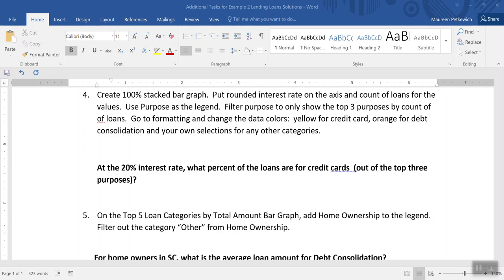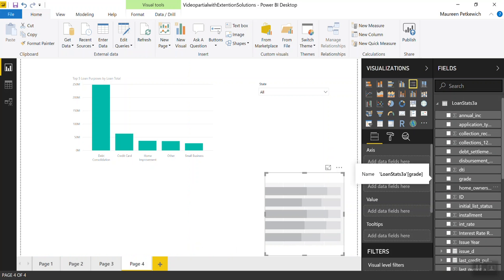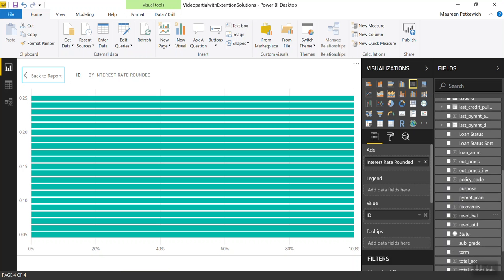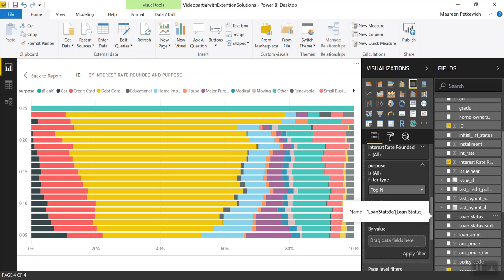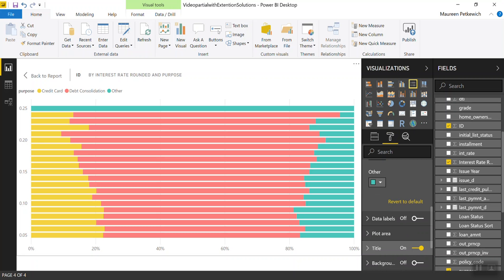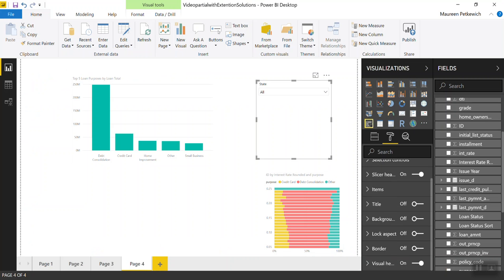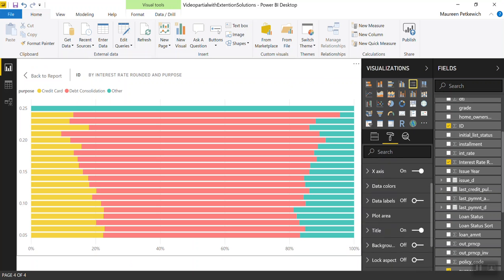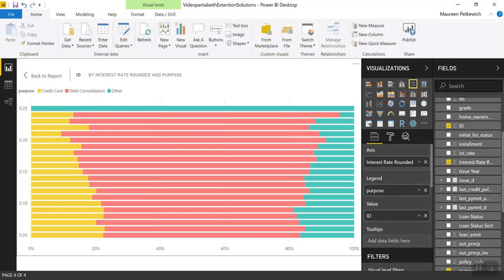S03 Lending Loan 4